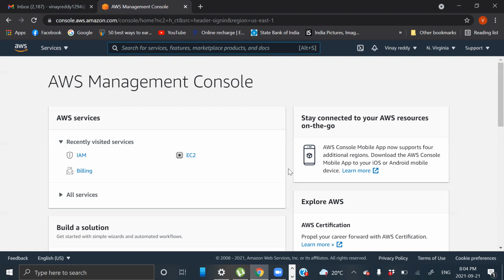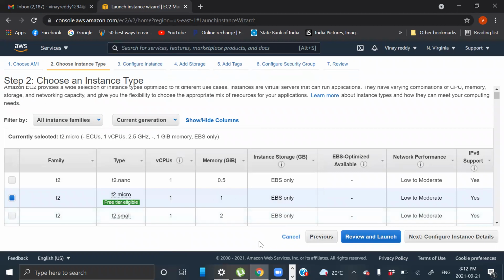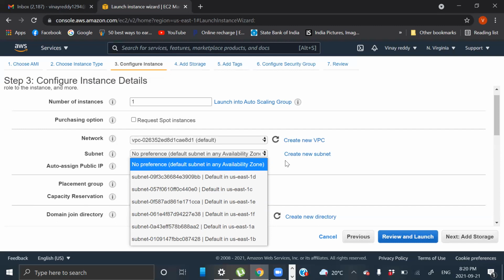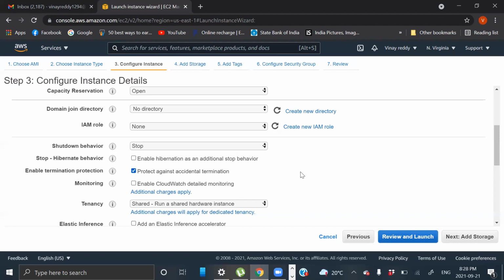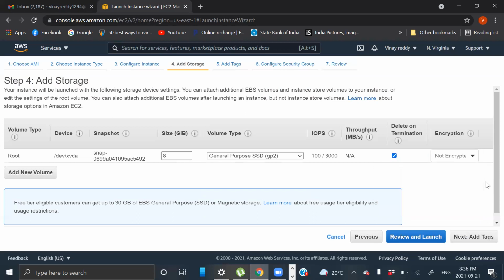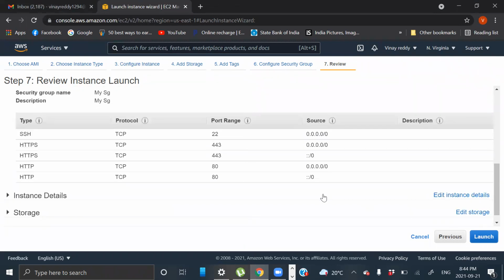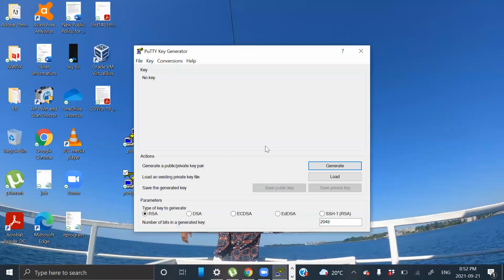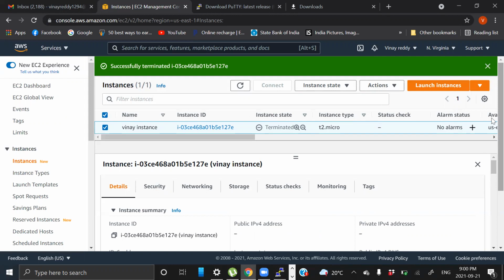AWS SESSION DAY1 HOW TO CREATE EC2 INSTANCE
Hello All,
This Video is a series of complete AWS SOLUTION ARCHITECT ASSOCIATE 2021 PROGRAMME. In This Video You will get exposed on how to Launch an EC2 Instance (A virtual Machine) step-by-step.

Note that the subsequent videos will be a continuation from this video and if you study deeply with all these videos you can easily crack your solution architect exam and not only that, since these videos are based on real time based test cases and hence you can easily clear your technical interviews with this. Very simple and easy way of understanding.